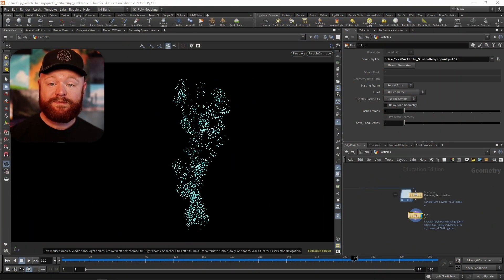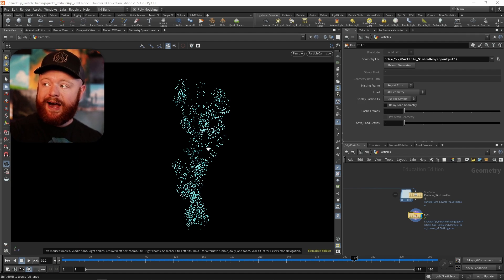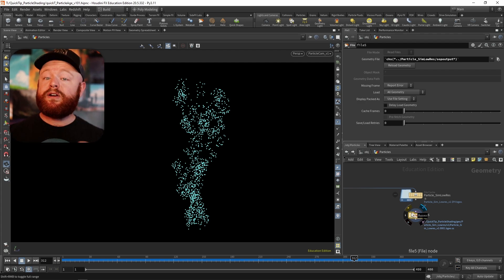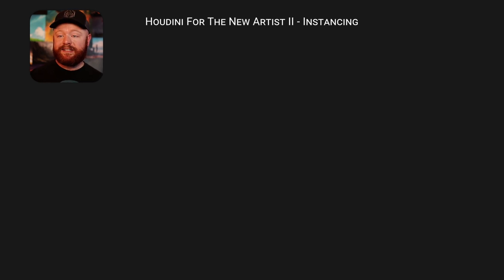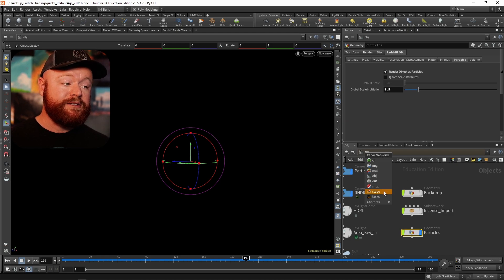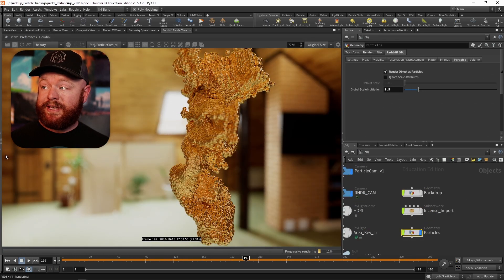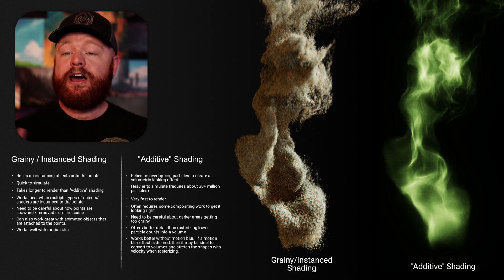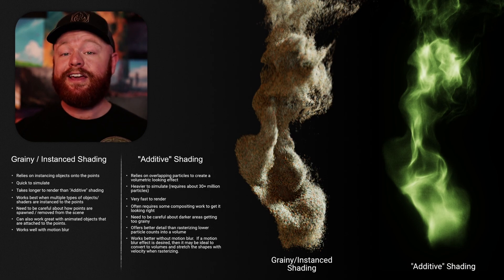Houdini | Particle Shading + Rendering